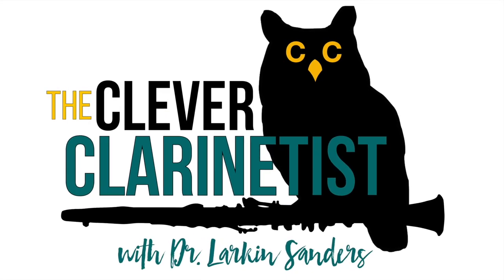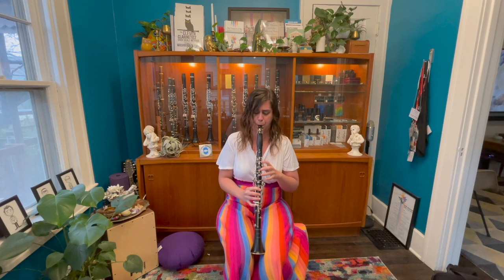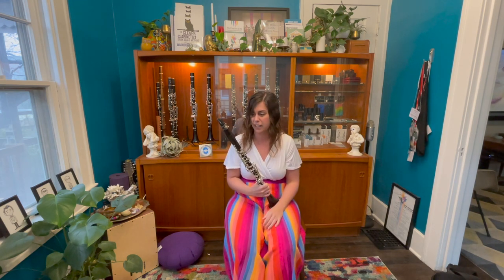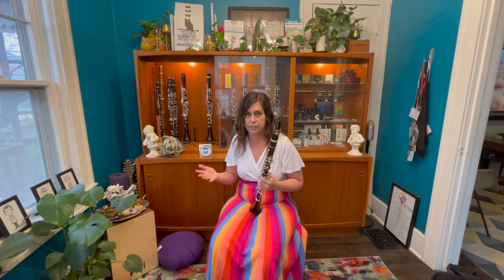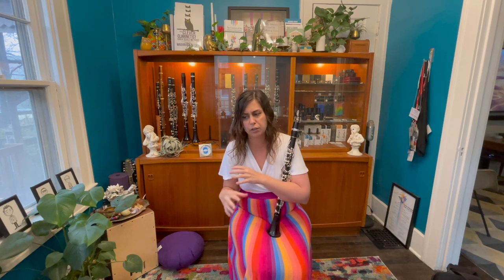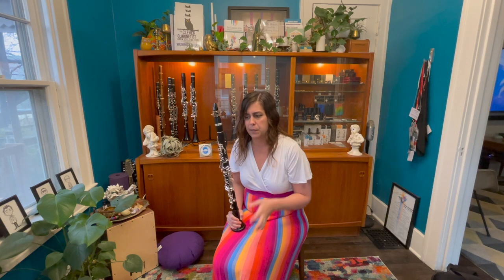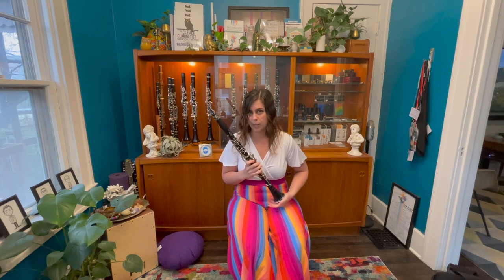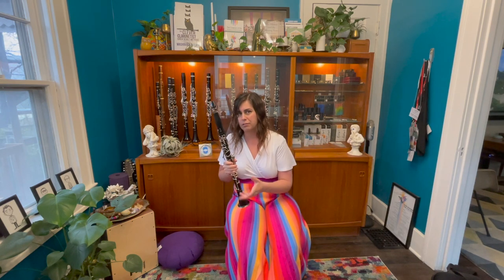Royal Global B-flat Clarinet Trial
In this video, I'm trying the three brand-new Royal Global clarinets that just entered my shop's inventory. These are great horns that are relatively new to the clarinet scene, and you should definitely give them a try! Let me know which one you liked best in the comments!

Royal Global Classical Limited Clarinet
Royal Global Polaris Clarinet
Royal Global Firebird Clarinet